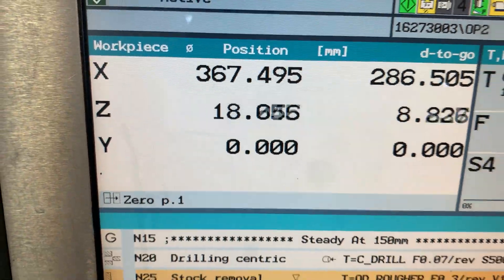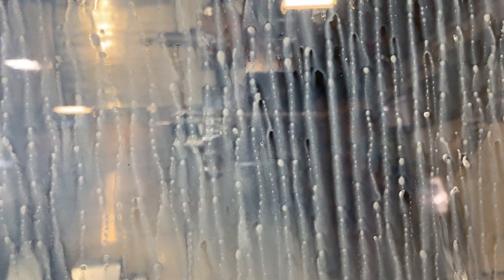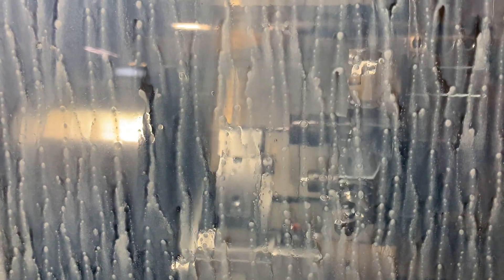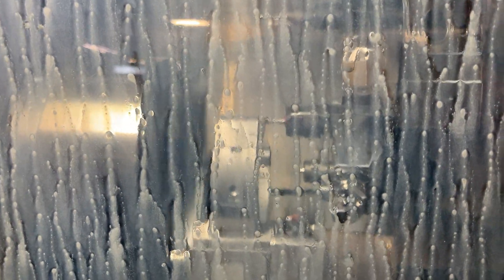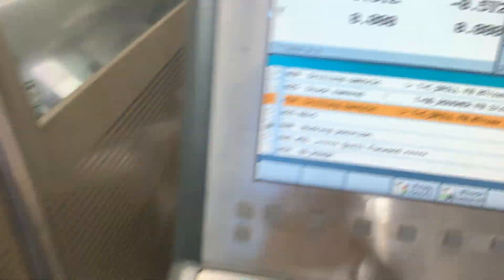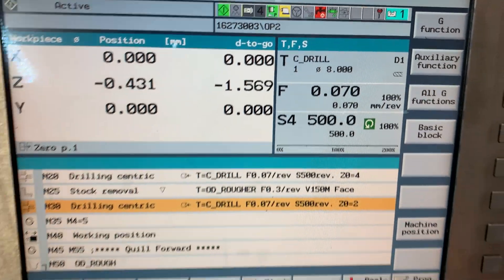DMG Gildemeister CTX 620 Linear CNC Lathe with Live Milling (Stock CNCTX)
SPECIFICATIONS:

Spindle Power 40 KW (50)
Max Chuck Diameter 400 mm (15.74”)
Spindle Hole Diameter 136 mm (5.3”)
Center Distance 2,455 mm (96.6”)
Bed Length 3,750 mm (147.6”)
Z-Axis Stroke 2,100 mm (82.6”)
X-Axis Stroke 382.5 mm (15”)
Max Diameter Swing 800 mm (31.5”)
Max Diameter Over Saddle 500 mm (19.6”)
Max Machinable Diameter 600 mm (23.6”)
Bar Capacity 121 mm (4.75”)
Max Machinable Length 2,080 mm (81.8”)
Max Weight Between Centers 1,200 Kg (2646 Lbs)
Z-Axis Rapid 3,500 mm/min (137”/min)
X-Axis Rapid 6,000 mm/min (236”/min)
C1- Axis Rapid 100 rpm
Tailstock Stroke 2,100 mm (82.6”)
Tailstock Center 5 MT
N° of Tools (Motorized) 12
Tool Fittings 50 VDI (Axial)
Motorized Tool Speed 3,500 min -1
Motorized Tool Power 15.7 kW
Dimensions (with Conveyor) LxBxH 6,313 mm x 2,717 mm x 2,277 mm (248” x 106” x 90”)

EQUIPPED WITH:

Siemens 840D CNC Control with Shop Turn and Swing Arm Mounted Operators Control. Full-Color CRT with Graphics. MPG. 15” 3-Jaw Chuck with Thru-Hole Cylinder. 12-Position VDI Turret with Live Milling in all Positions. Tailstock with Programmable Quill. Programmable SMW 2 Point Steady Rest. HYFRA TRK30 Coolant System with Paper Filtration and Chiller. Chip Blaster. Mist Blaster. Chip Conveyor. Large Assortment of Live and Static Tool Holders. Misc Repair Parts and Tooling. Books and Manuals.